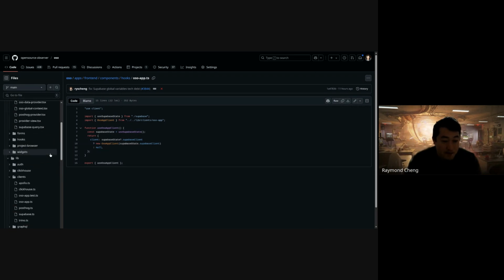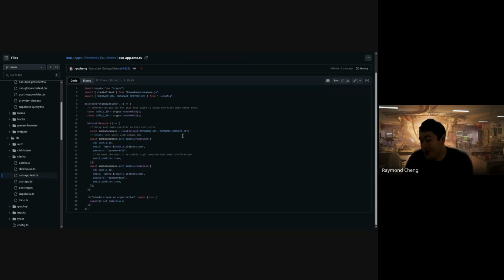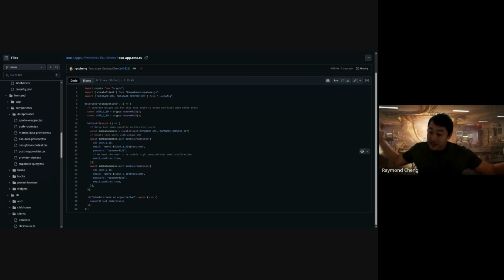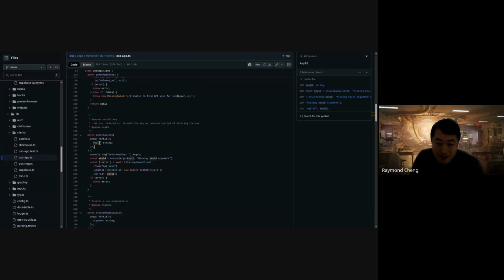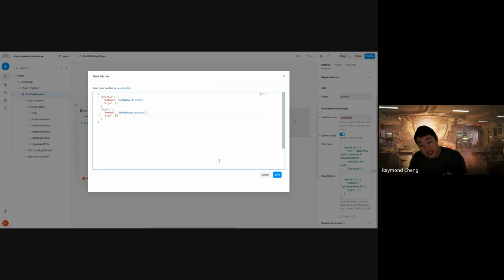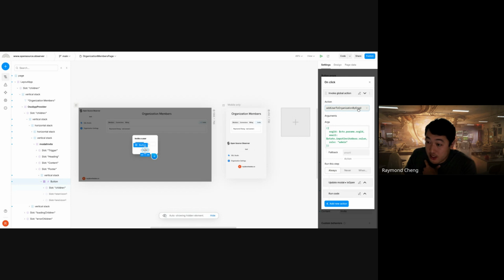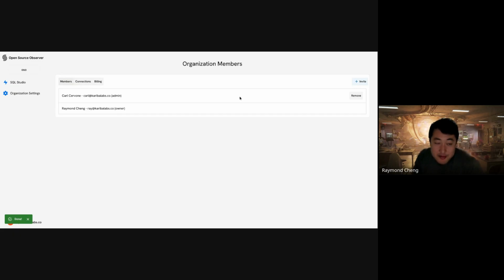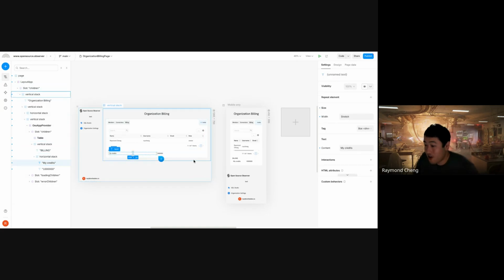OSO on Plasmic: New Workflow Demo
For frontend code, we use Plasmic.app, a low-code app builder. This video shows you how to add new features into the frontend.